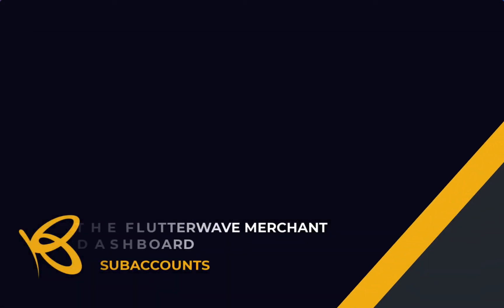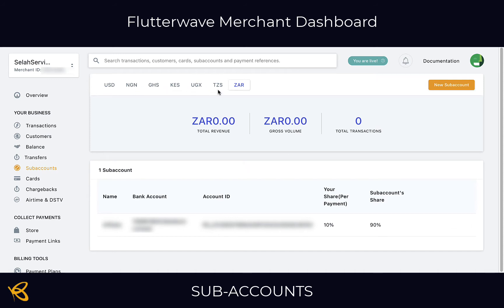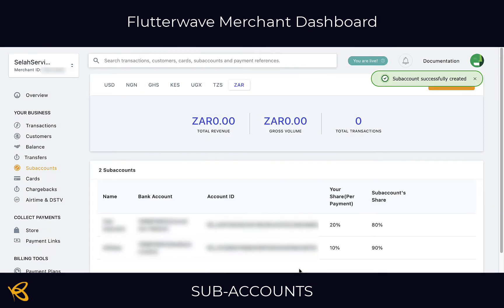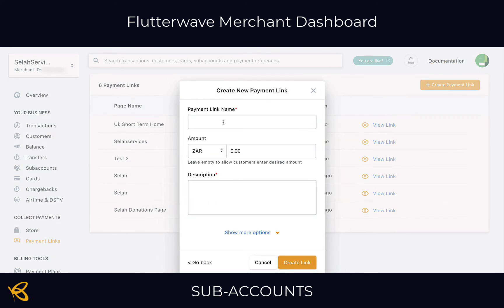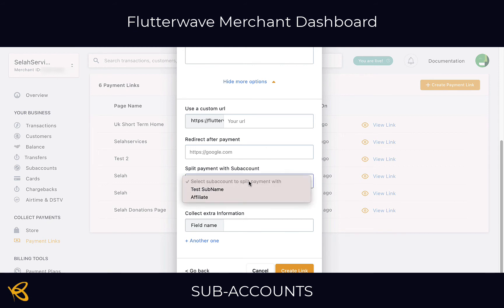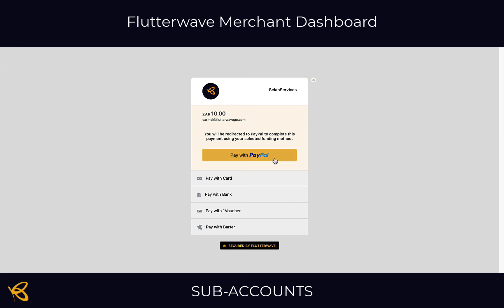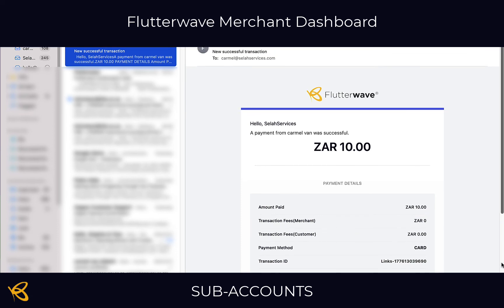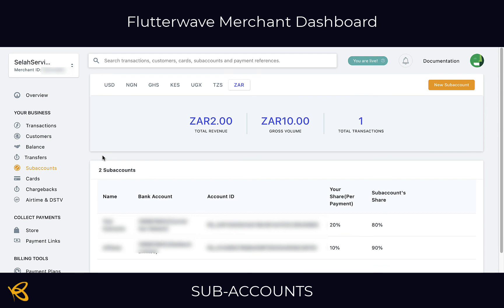Flutterwave Dashboard - Subaccounts (For Affiliates and Partners)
If you're partnering with a business and need to split payments or if you have sales reps or affiliates promoting your product, see how you can split the payment easily using either a flat fee or a percentage split with Flutterwave (@theflutterwave)
On the Flutterwave Dashboard, select the 'Subaccounts' tab and you're on your way! Watch this easy step-by-step video to help you create your affiliate links now.

Selah!